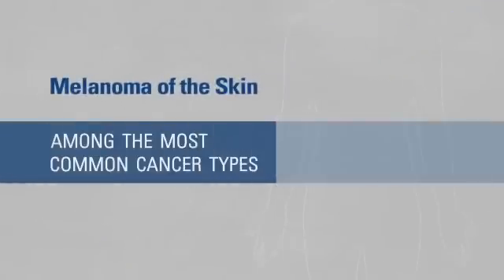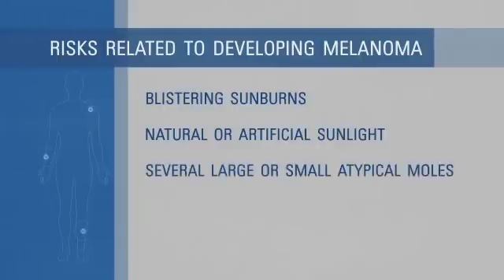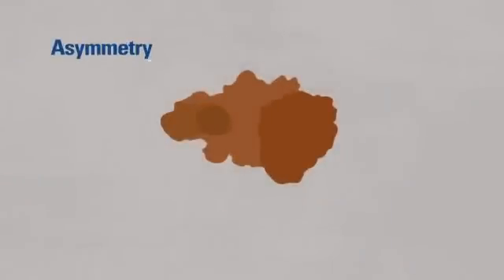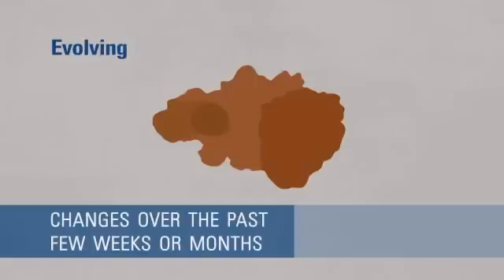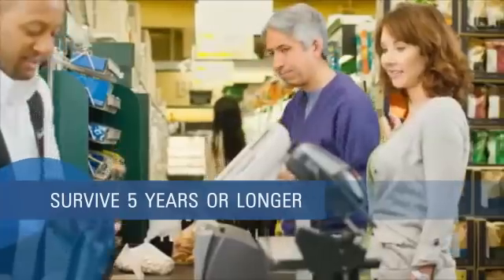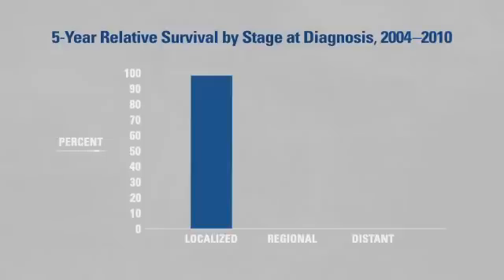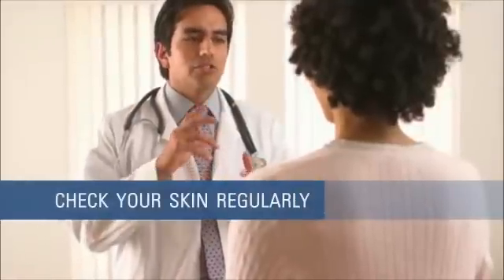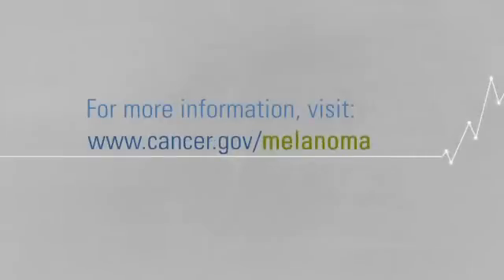Melanoma Statistics | Did You Know?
Highlighting key topics and trends in cancer statistics, this "Did You Know?" video from the National Cancer Institute looks at melanoma in the United States.